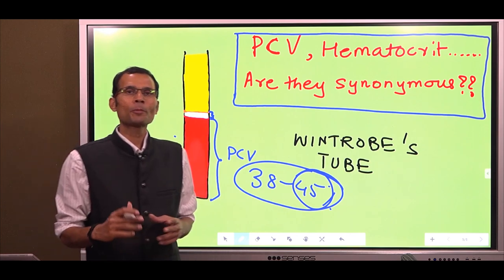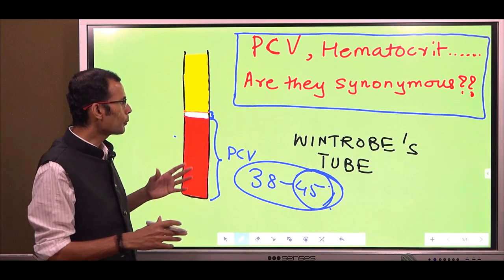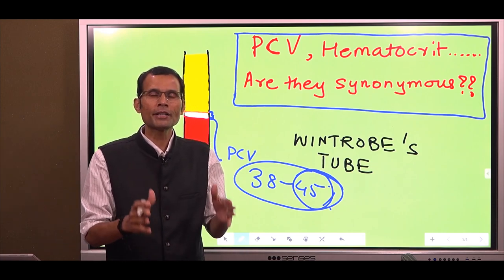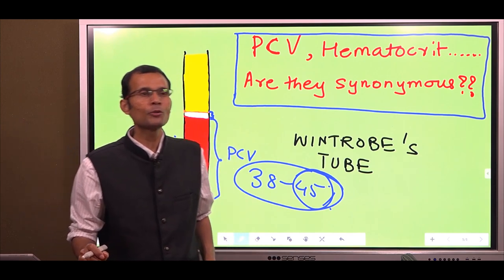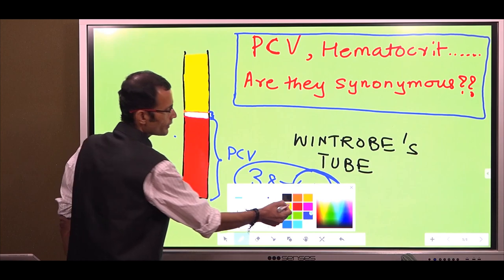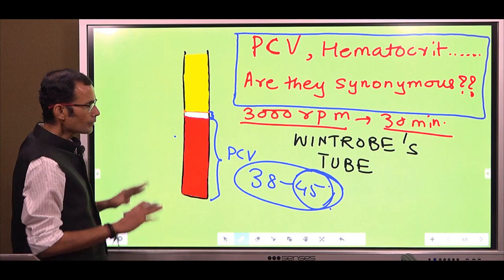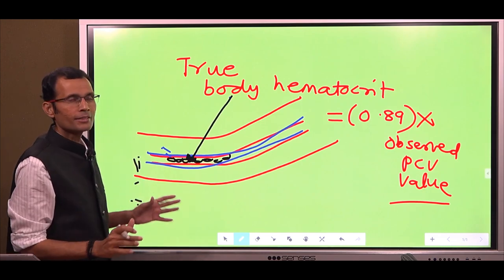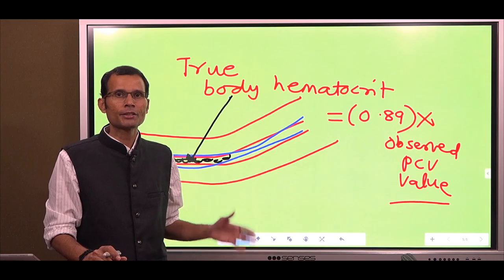Packed cell volume (PCV) and hematocrit ~ Do they mean the same? | Dr Vivek Nalgirkar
How is packed cell volume measured? Does the measured PCV value mean true body hematocrit?
Watch the video for the answers.